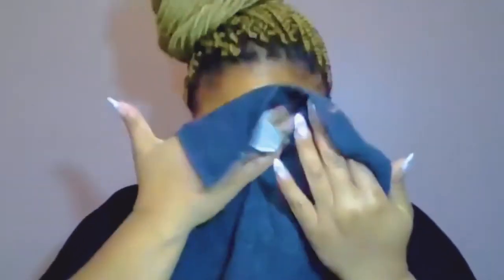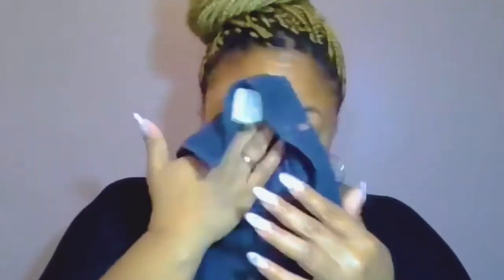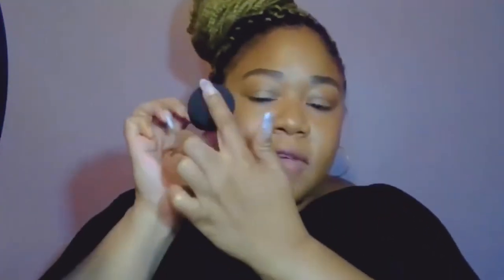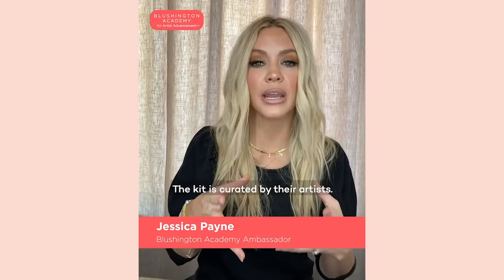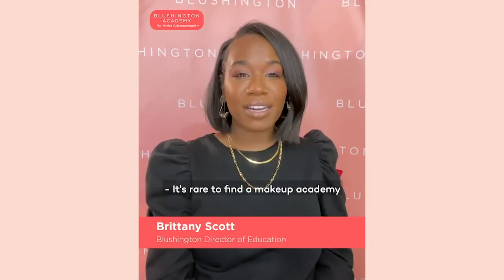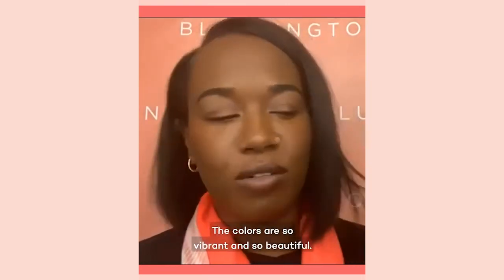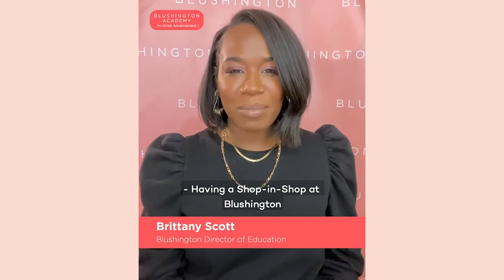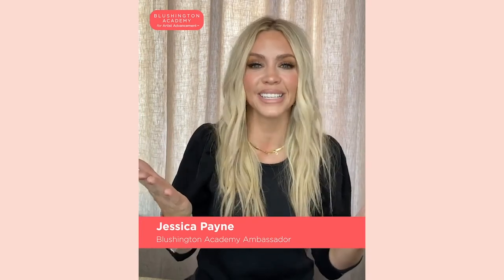Blushington MasterClass: Hydrating Skincare and Makeup Routine for Fall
Originally streamed live on 10/13/21, Blushington is proud to host a complimentary makeup MasterClass featuring Pro Blushington Certified Artist Keyerra Madeline (@keyerramadeline). Follow along as Keyerra demonstrates how to combat dry skin and achieve a glowing full face makeup application.

You can discover future complimentary classes available on our official Blushington Facebook

Follow Keyerra Madeline on IG @keyerramadeline

Be sure to stay up to date with all things Blushington on IG @Blushington